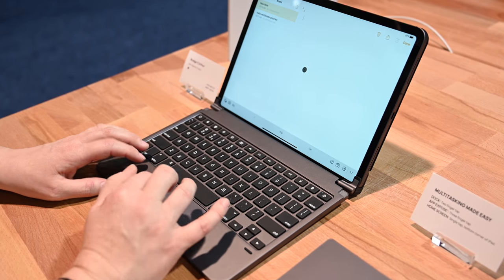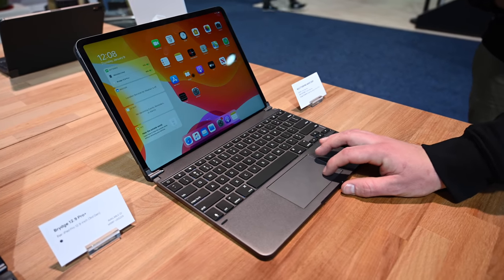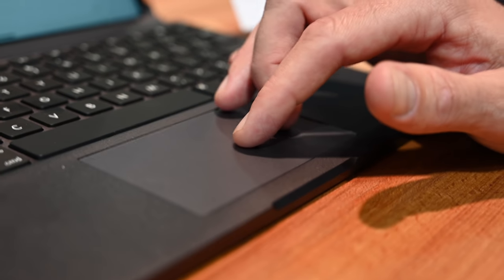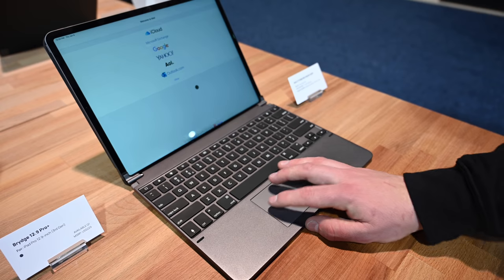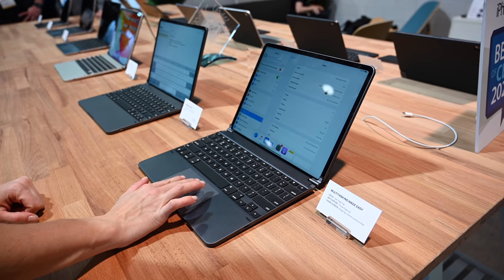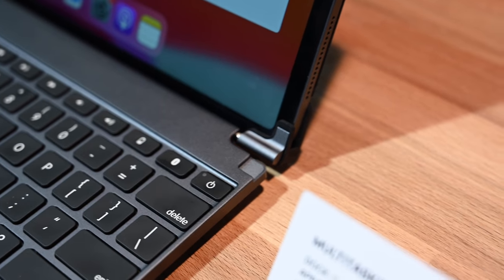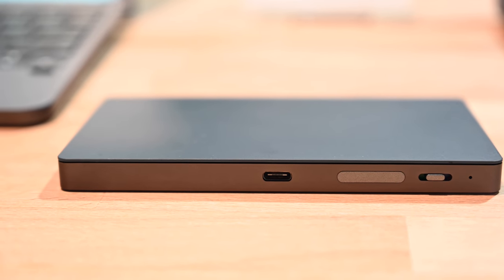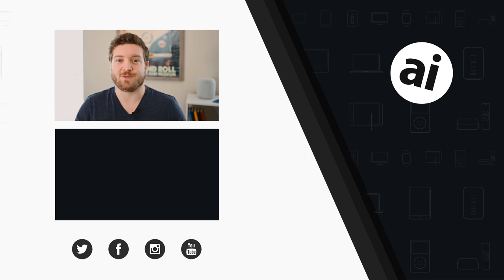Hands On: Brydge Pro+ Turns Your iPad Pro Into a MacBook Pro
Brydge is turning the iPad Pro productivity up a notch. This is the Brydge Pro+ keyboard and trackpad for iPad Pro. It has an aluminum body and an integrated trackpad to control a mouse, all connected via Bluetooth.